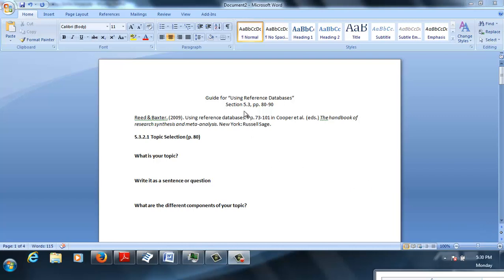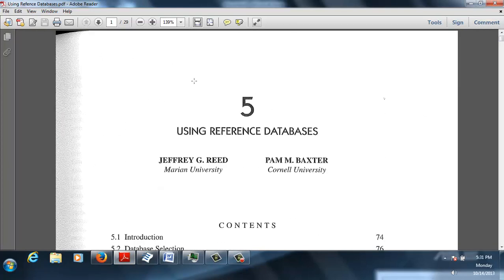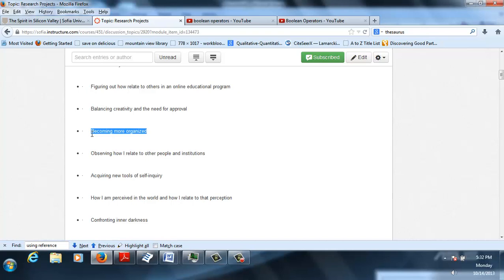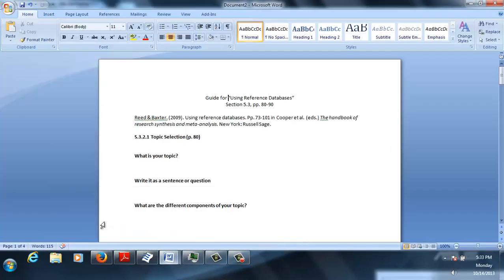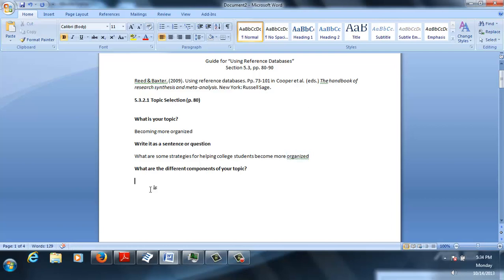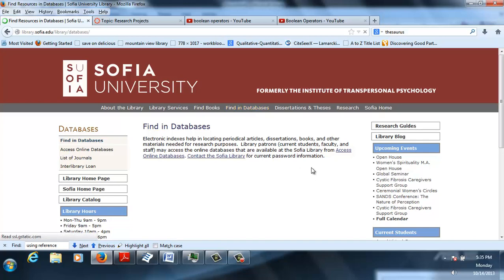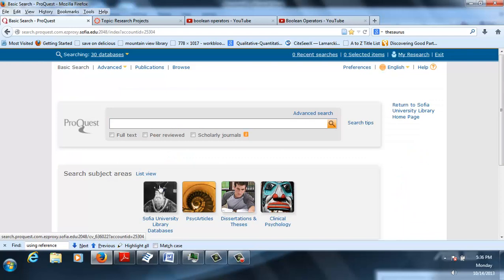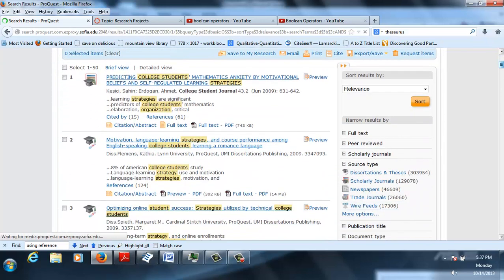Using Reference Databases Part One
Part One: Topic Selection